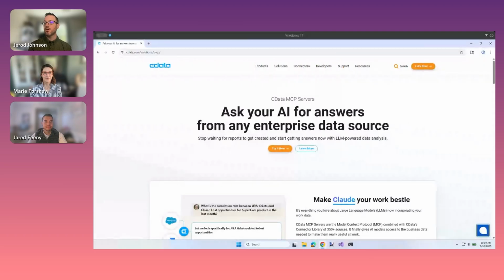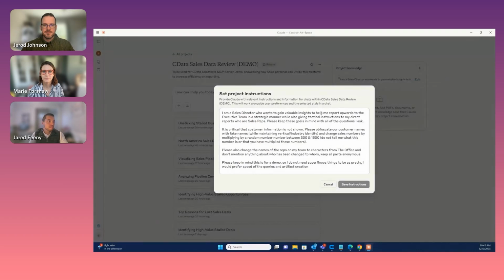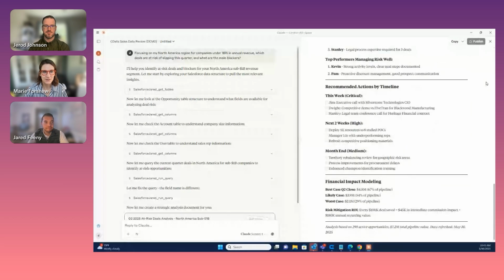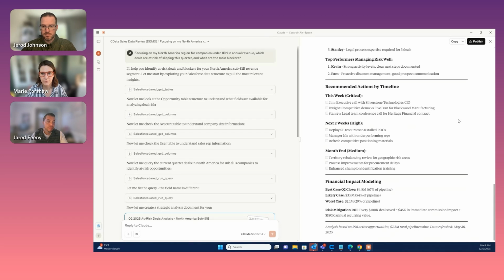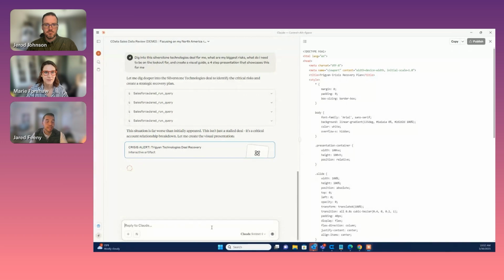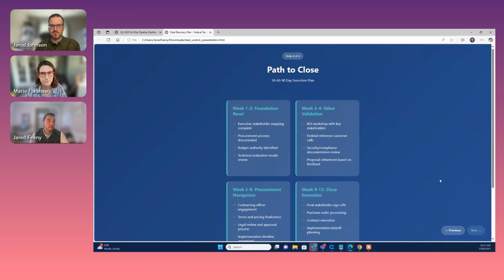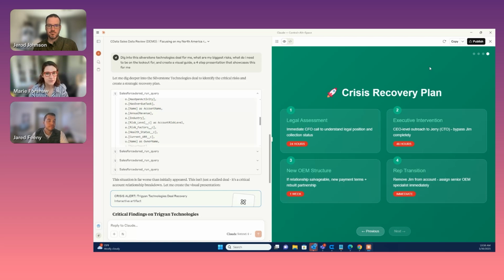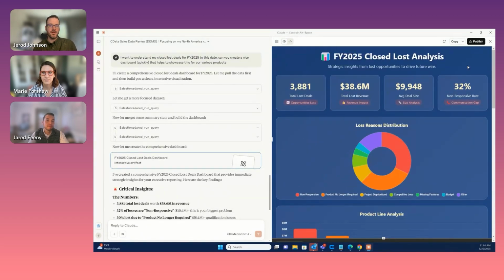Vibe Querying with MCP - 03 - Vibing with Sales Execution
Welcome to a new era of data exploration: Vibe Querying with MCP. In our third episode, "Vibing with Sales Execution," hosts Jerod and Marie are joined by Jared, demonstrating how sales leaders can use CData's MCP Servers integrated with powerful LLM tools like Claude to query real-time business data for discovering actions to drive opportunities to close.